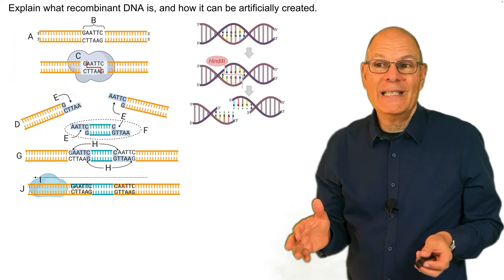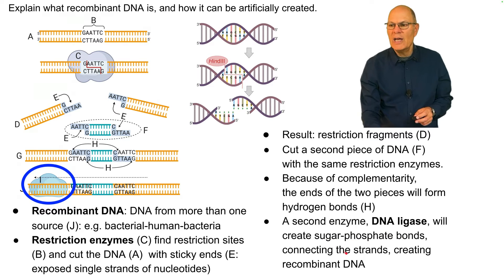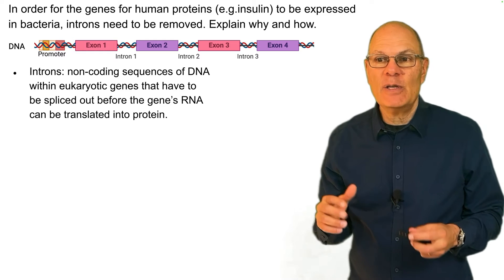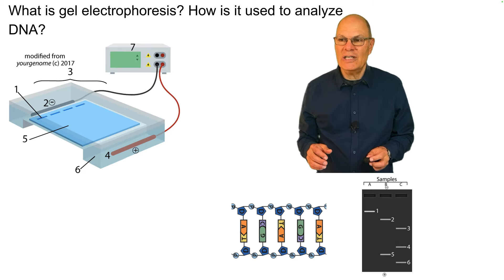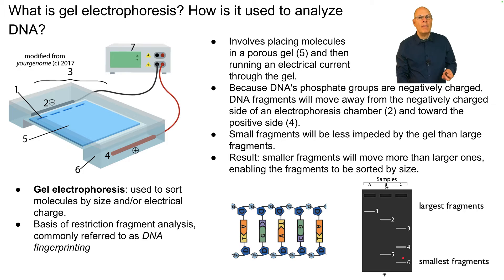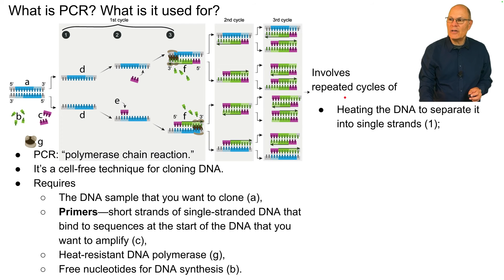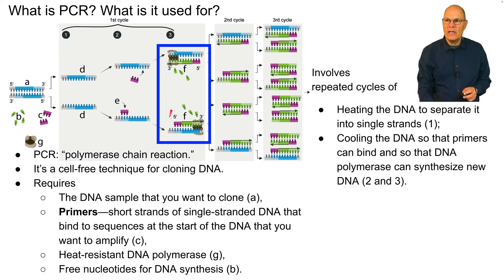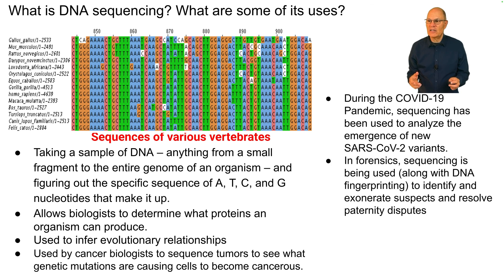Six Biotechnologies Every AP Bio Student Needs to Know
Learn everything you need to know about biotechnology and AP Biology for AP Biology.

Video Outline
00:00 introduction
00:38 What is Recombinant DNA?
02:40 Inserting human genes into plasmids
04:17 Removing Introns: Why and How
06:30 Gel Electrophoresis
08:14 Learn-Biology.com: Your pathway to AP Bio Success
08:52 Restriction Mapping, sample problem
10:32 PCR (Polymerase Chain Reaction)
13:16 DNA Sequencing